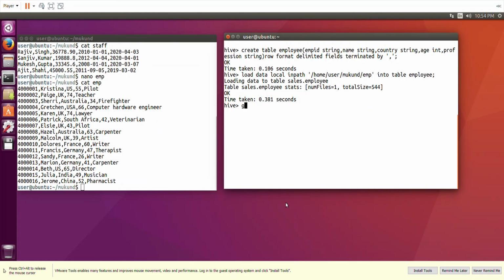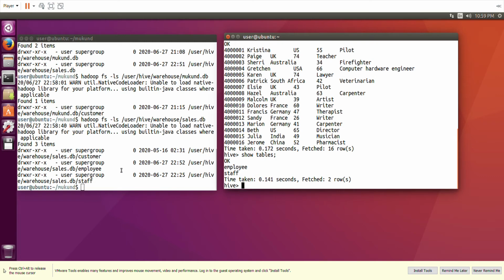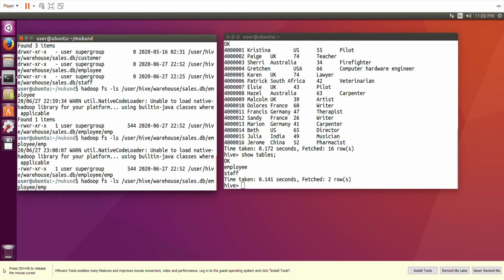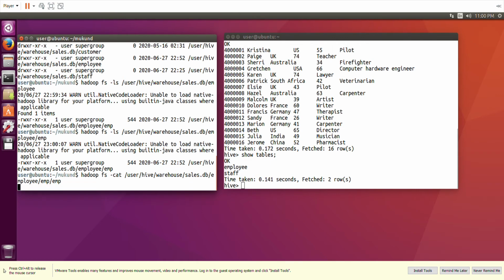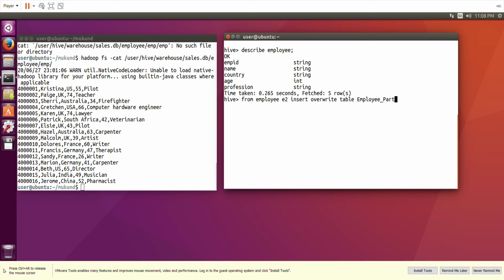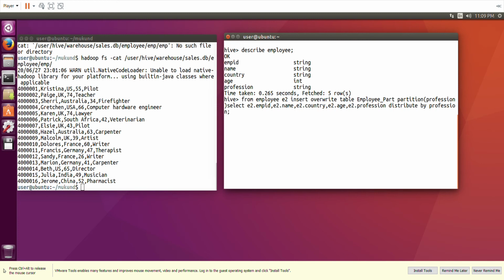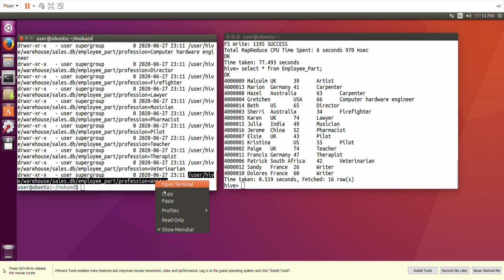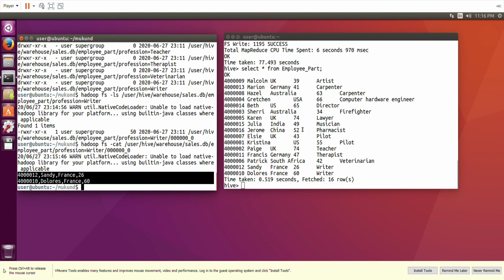Partitioning In Hive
Partitioning is a powerful feature in Apache Hive that helps to improve query performance by dividing large datasets into smaller, more manageable parts. In Hive, partitioning is used to organize data based on one or more columns, making it easier to query and analyze specific subsets of data.

By partitioning data in Hive, users can significantly reduce the amount of data scanned during a query, which can lead to faster query response times and better overall performance. Additionally, partitioning can help to simplify data management and reduce the amount of storage required for large datasets.

In this video, we'll explore how partitioning works in Hive, including how to define partitions, create partitioned tables, and run queries on partitioned data. We'll also cover best practices for partitioning in Hive, including how to choose the right partitioning column(s) and how to optimize partitioning for specific query patterns.

Whether you're new to Hive or an experienced user looking to optimize your queries, this video will provide you with the knowledge and skills you need to effectively use partitioning in Hive and improve the performance of your queries.